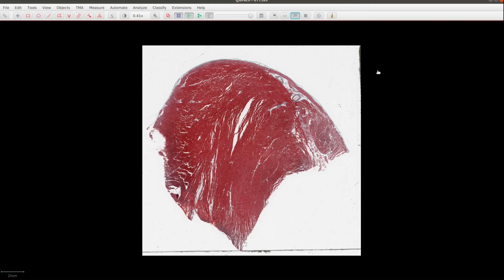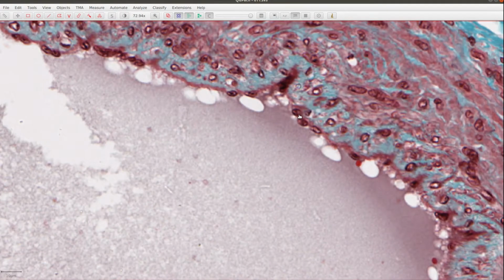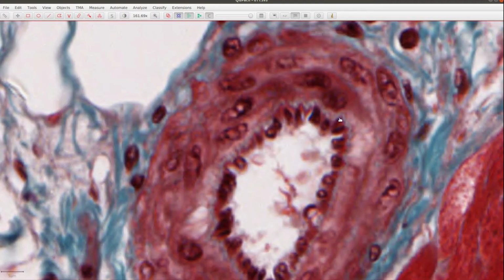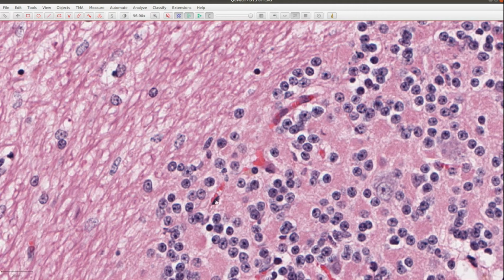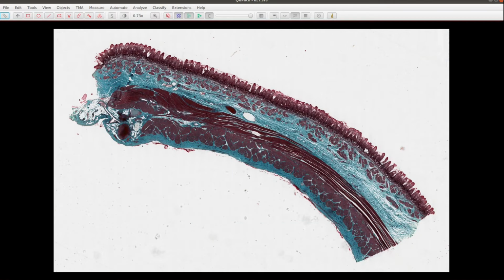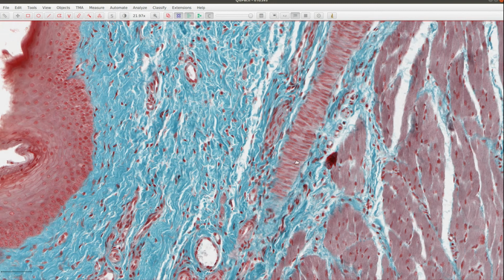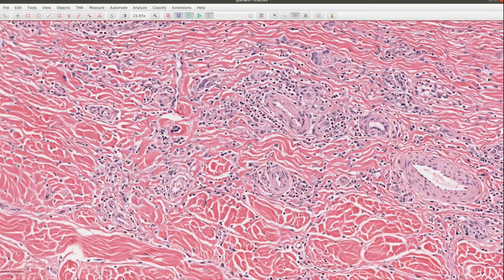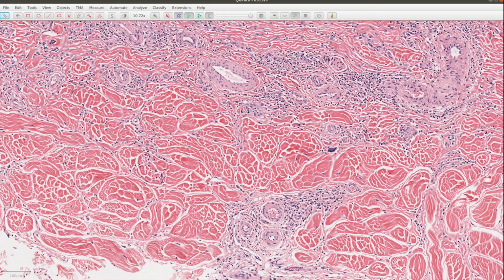Blood Vessel Histology - For Beginners with Examples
Are you struggling to identify blood vessels in histology slides? Then look no further, this video is all about the normal histology of blood vessels. First we'll take a quick look at some schematics and review the differences between arteries, veins and capillaries. Then it's to the digital slide collection to look for some real examples starting with easily identifiable vessels with all the classic characteristics before moving on to more difficult examples.